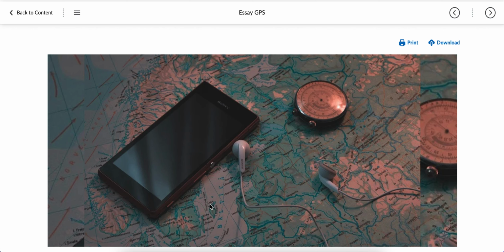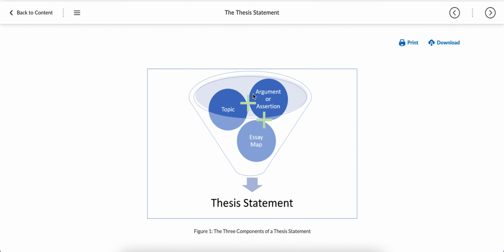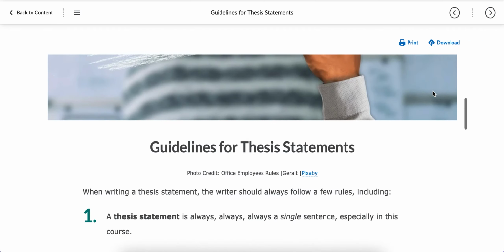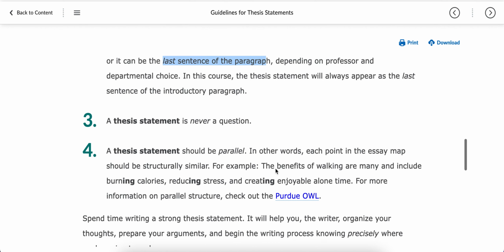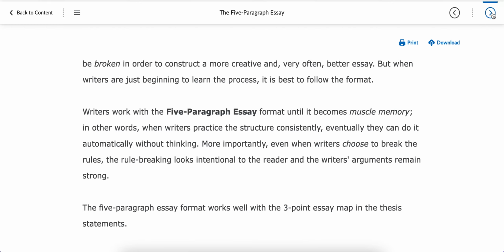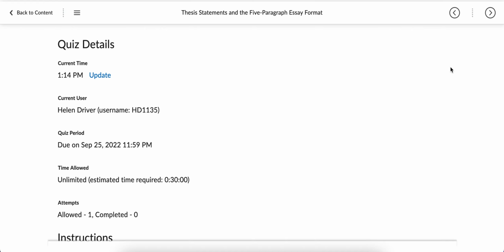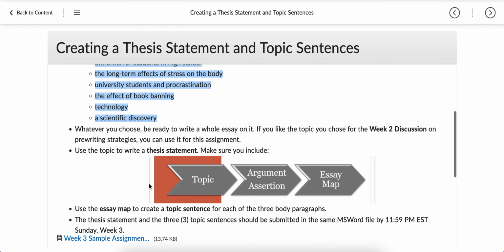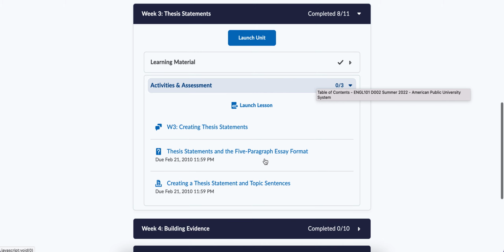WEEK THREE ENGL101 819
Please view this for help with the week three assignments.